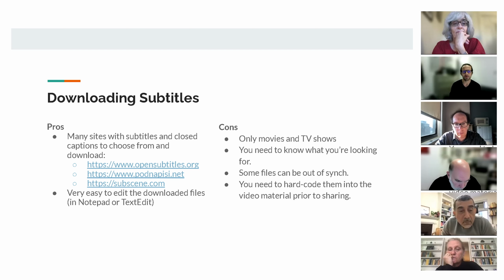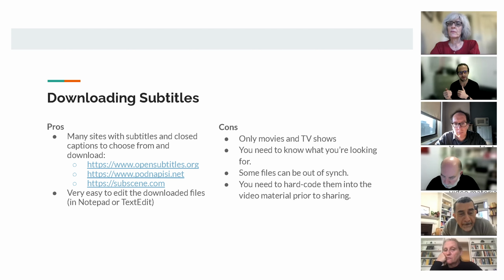Subtitles, Closed Captions, and Listening Comprehension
This workshop explores how subtitles and closed captions can be used to support listening comprehension.  We consider pedagogical challenges around the development of listening comprehension activities, and see how they may be addressed with appropriately scaffolded subtitles or closed captions.